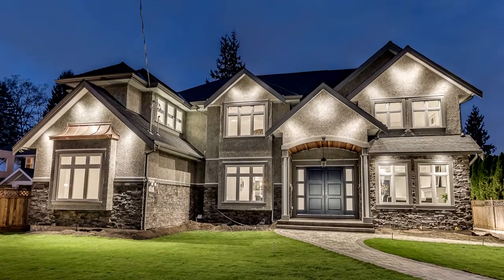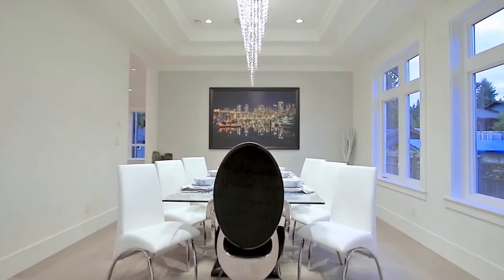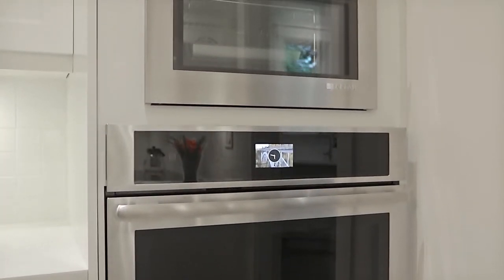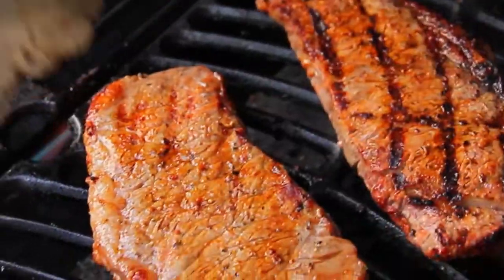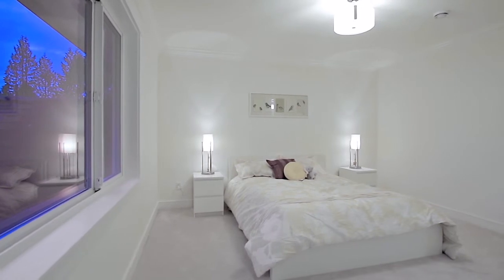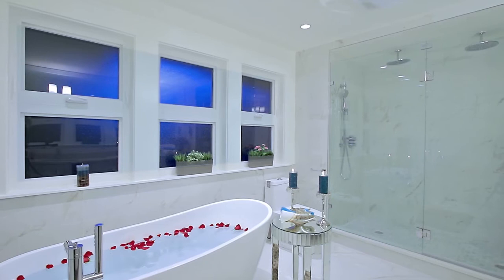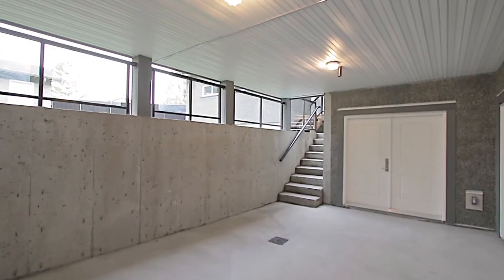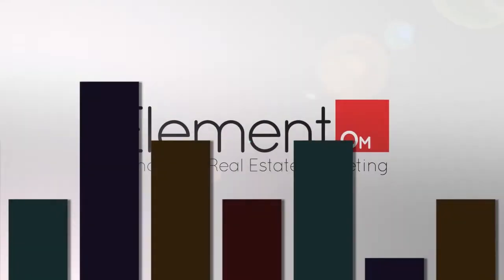633 Blue Mountain St, Coquitlam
Elegant, privacy & sophistication all in one! Fabulous mansion in Coq on a 12727 SF lot & 6852 SF lv space. This palatial 3 story home offers 7 bdrms & 7 baths. Grand entrance opens to foyer w/Eng H/wood, w/20' high ceiling & 9' crystal chandeliers, classic craftsmanship & magnificent details. Amazing din room follows w/high end glass railing, leading to comfortable loft & master bdrm. Gourmet kitch w/nice island & quartz counters, top quality Jenn-air app, wine cooler, B/I oven & wok kitch which opens to cov deck & gas bbq hookup, all designer choice! In floor heat, A/C, HRV, Crtl vac, sec sys w/cameras, auto light ctrls & speakers, lawn sprinklers, 2 sump pump, generator, vissmann heat pump. 3 laund fac 2 dbl garages & RV pkg.